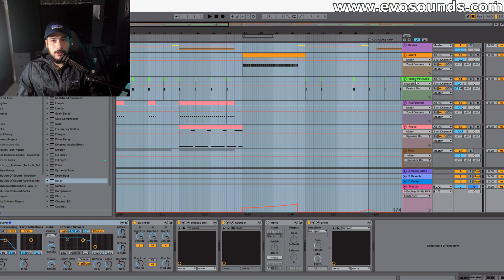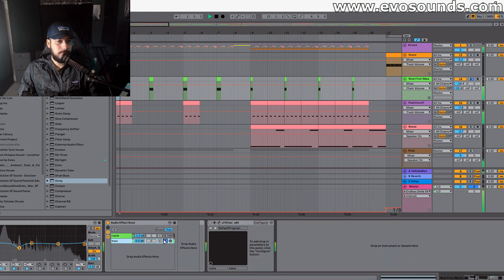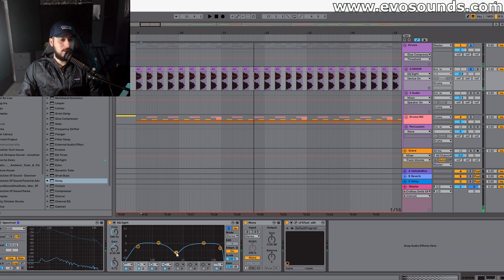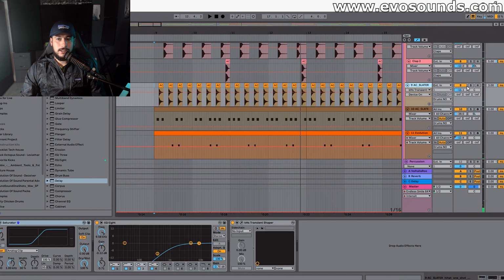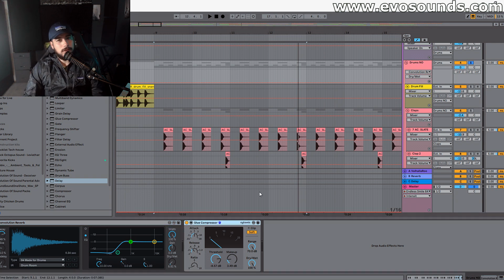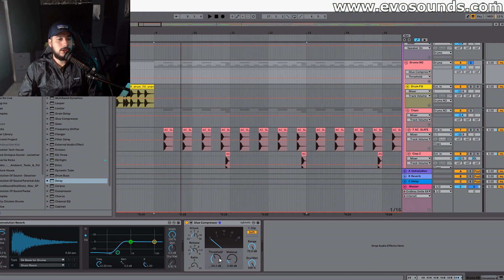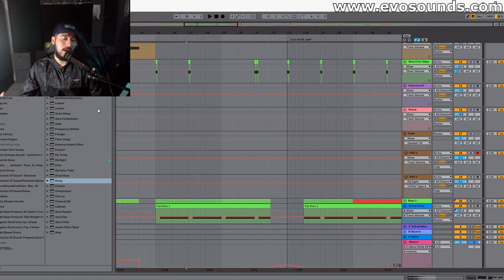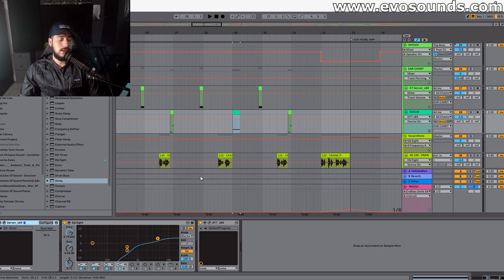Start To Finish UK Bass| #7 Small Touches Go A Long Way!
In this video, I go over some slight changes I've done to the track in terms of mixing and audio effects to spice it up more. My original recording got corrupted so I just go about in making an overview of the changes and explaining how you can use compression and reverb to get stuff to glue together better in your tracks.